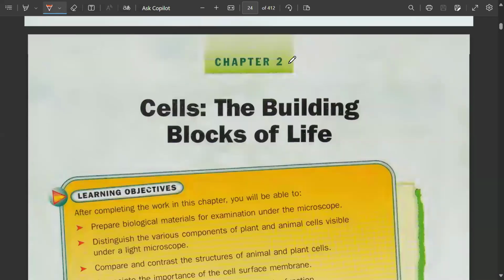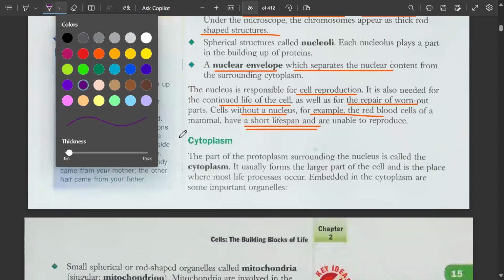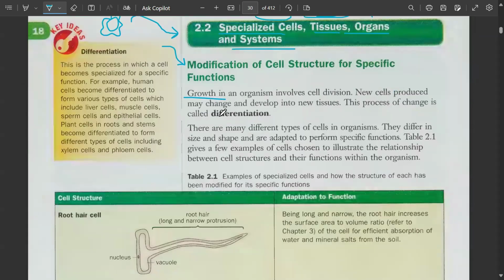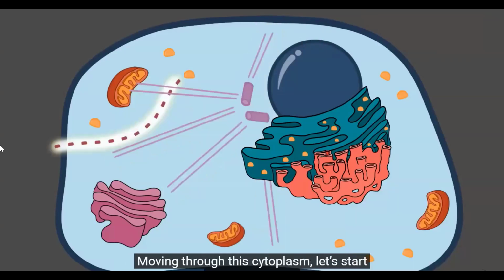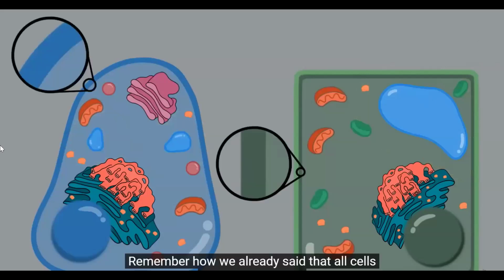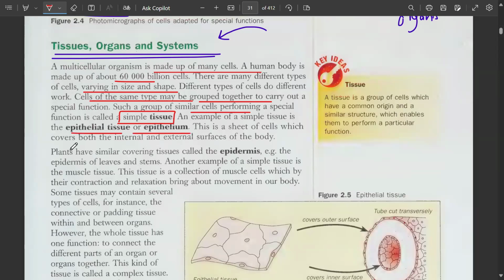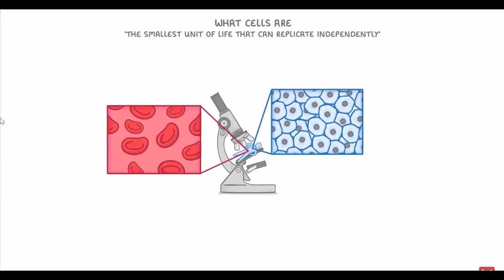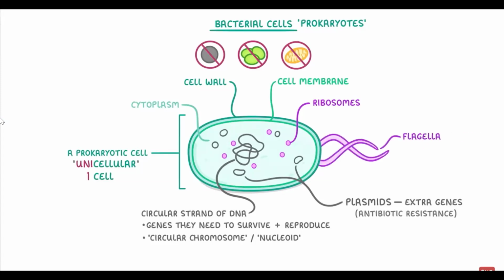Cells: The Building Blocks of Life | GCE O-Level Biology 5090 | Virtual Pathways